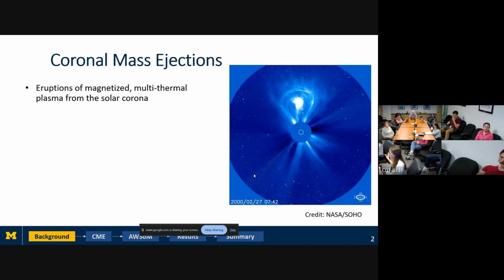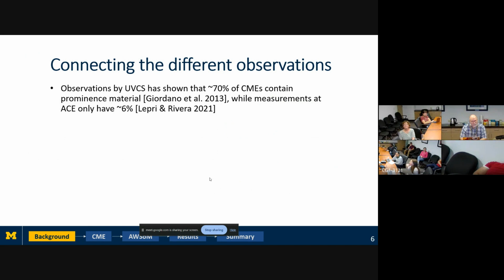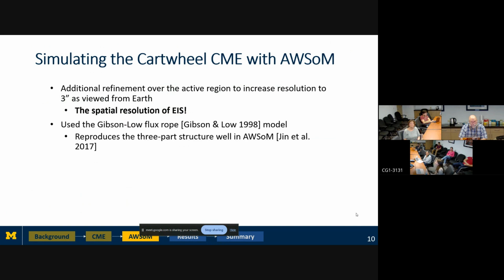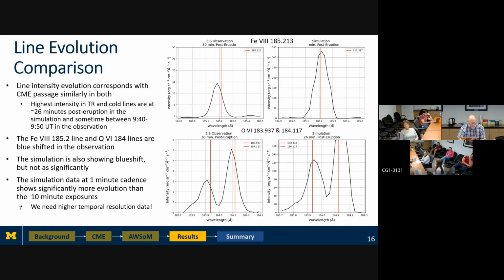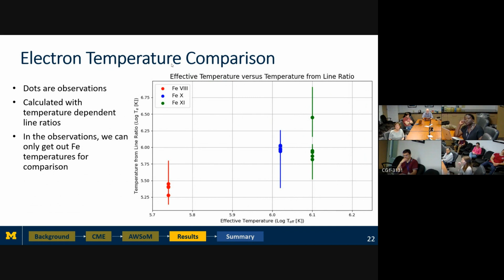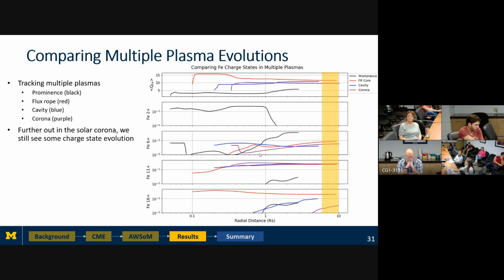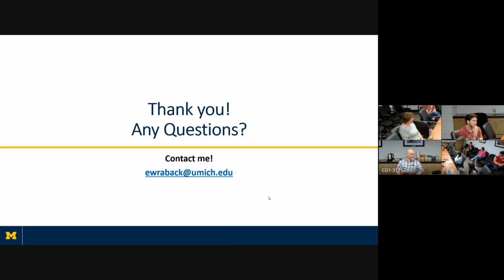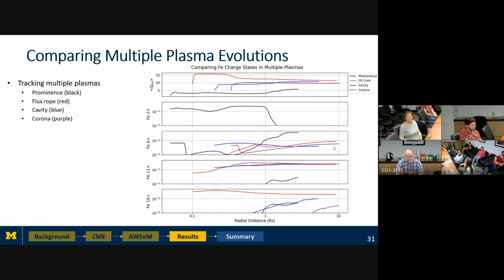Understanding the Evolution of CME Plasmas in the Solar Corona from EUV Spectroscopy & ... 5.22.2024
Understanding the Evolution of CME Plasmas in the Solar Corona from EUV Spectroscopy and Charge State Composition